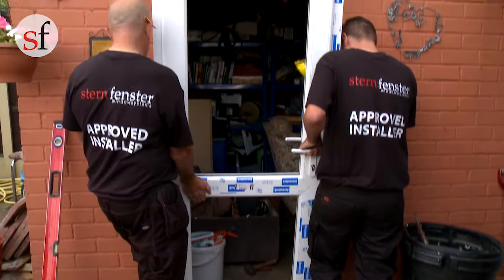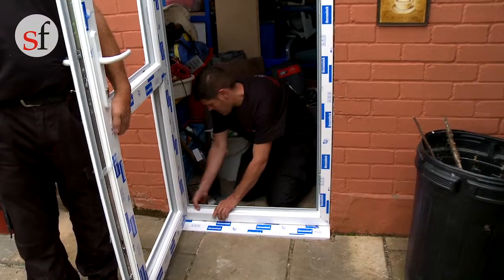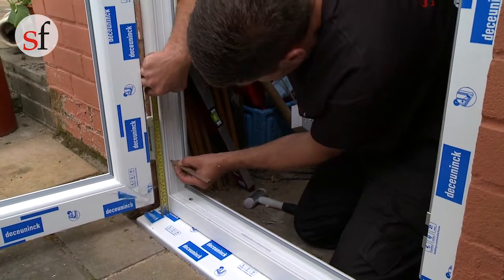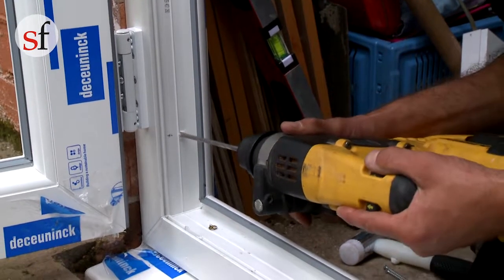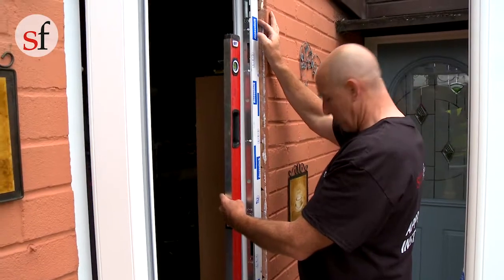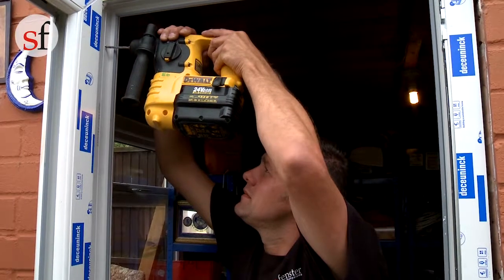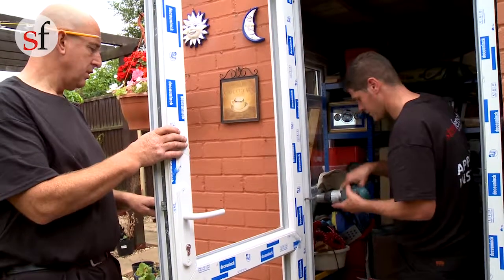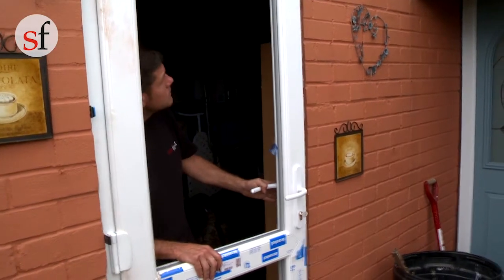UPVC Door Installation I Fitting the New Door